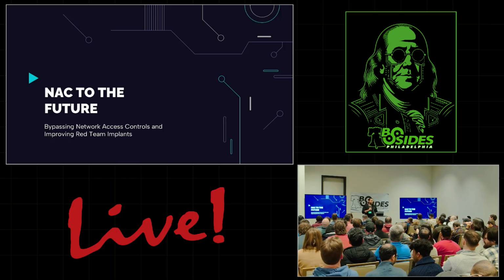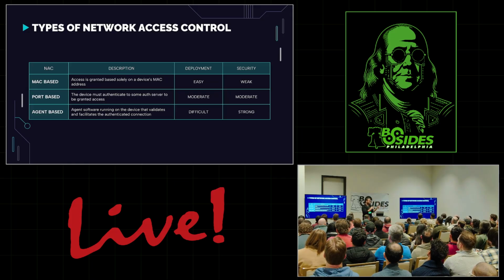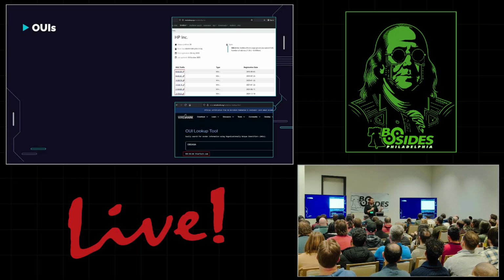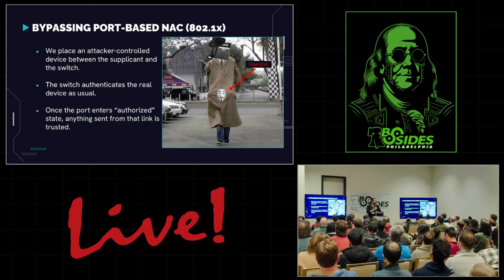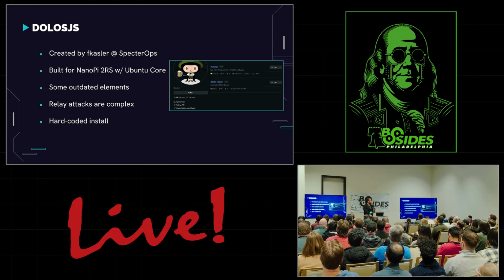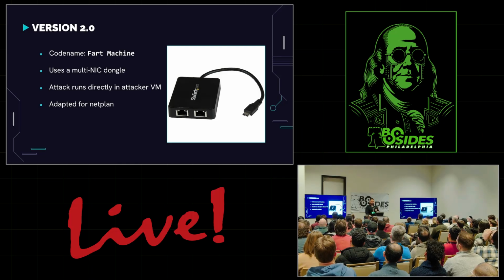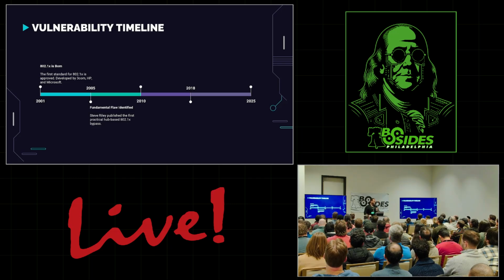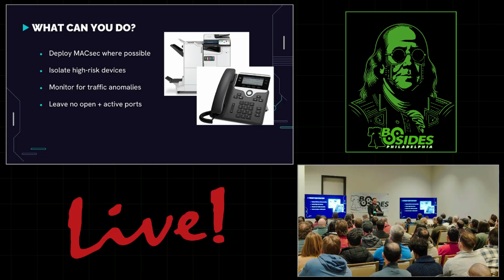NAC to the Future Bypassing Network Access Controls and Improving Red Team Implants - Rick Console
Network Access Control (NAC) systems are supposed to be the gatekeepers of enterprise networks, but the reality is they're not as bulletproof as organizations think. Red teams have successfully used tactics like MAC spoofing for years, and these techniques still work great against many implementations. But when you're up against more advanced NAC solutions like 802.1x, you need to change your approach.

This talk takes inspiration from real-world tools to demonstrate practical and modern NAC evasion techniques. We'll walk through the basics of NAC and its different flavors, classic bypass methods, commercial devices versus custom builds, and how to level up these techniques for advanced operations like hidden drop boxes. Key takeaways for attendees include NAC solution types, bypass techniques, and how to add NAC bypass technology to red team implants.

Outline:
1. Talk overview
2. NAC basics: Quick rundown on common types like 802.1x, MAC-based, and agent-based controls.
3. Traditional bypass methods: Discuss spoofing, bridging, and other standard evasion tactics.
4. Buy or build: Compare commercial devices with custom setups
5. Extending capabilities: How to enhance devices for persistence, remote access, and integration with drop boxes for covert deployment.
6. Recap & closing